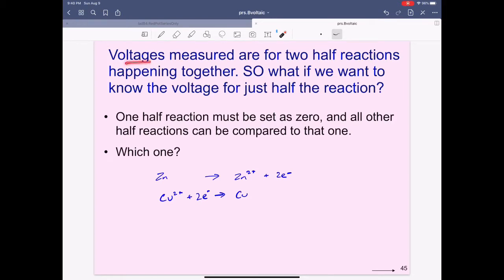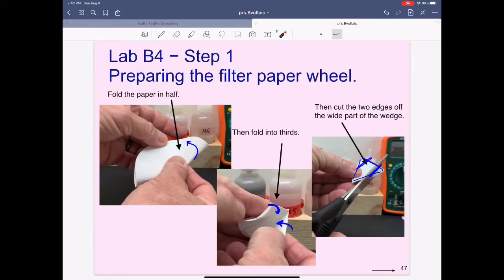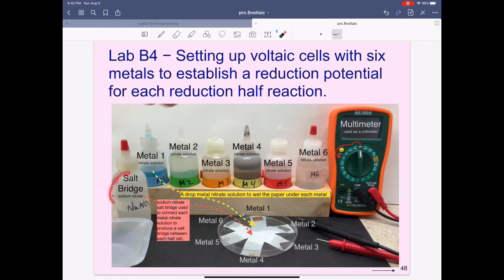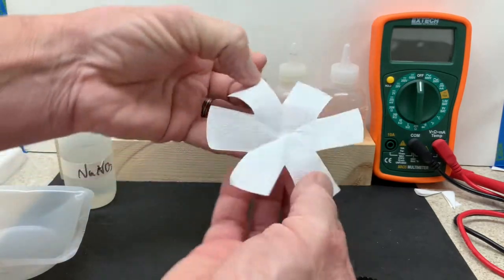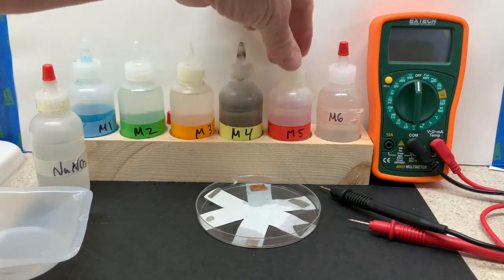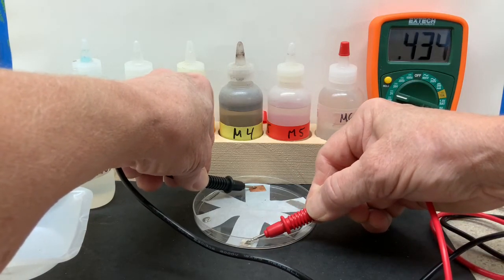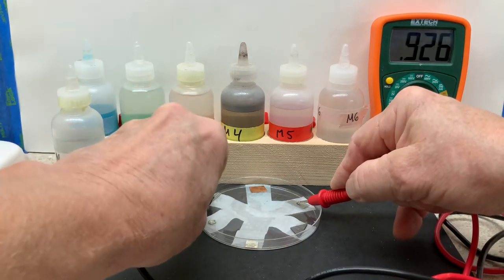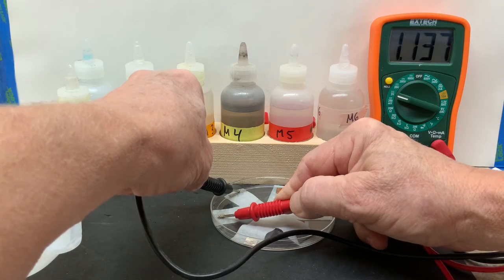APLadB4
Reduction Potential Series and Voltaic Cells